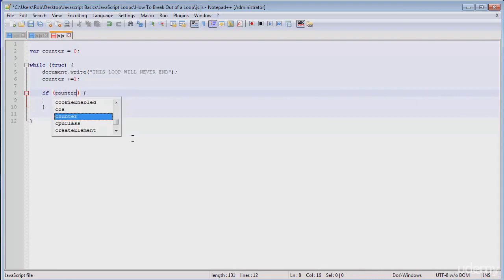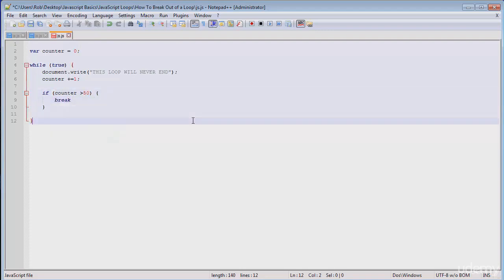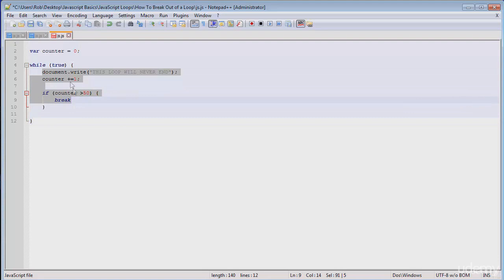How To Break Out of a Loop in JavaScript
while). When the break statement is used with a switch statement, it breaks out of the switch block. This will stop the execution of more execution of code and/or case testing inside the block. When the break statement is used in a loop, it breaks the loop and continues executing the code after the loop (if any).